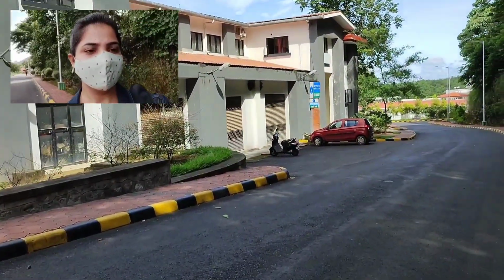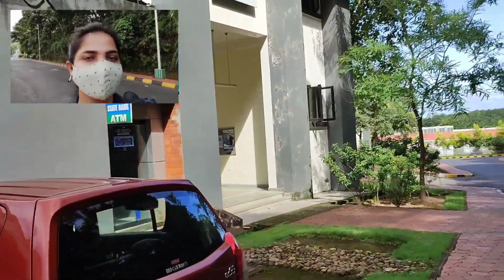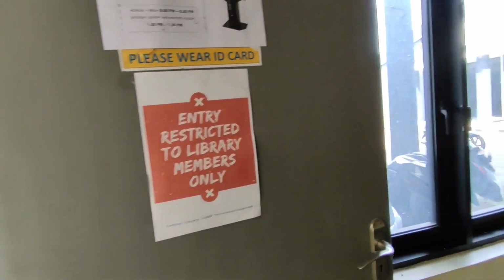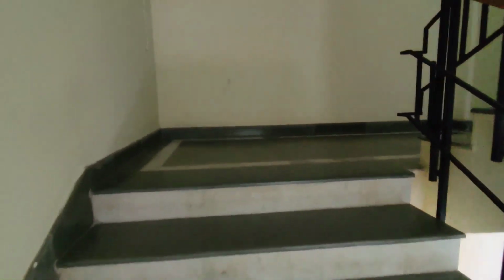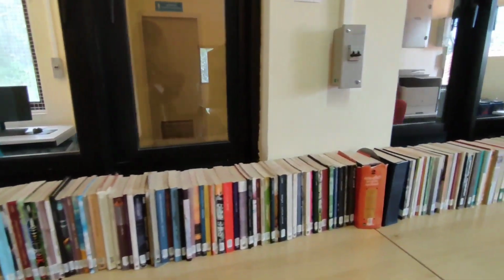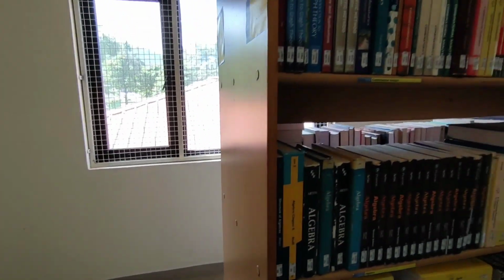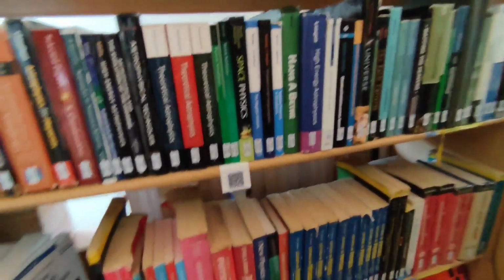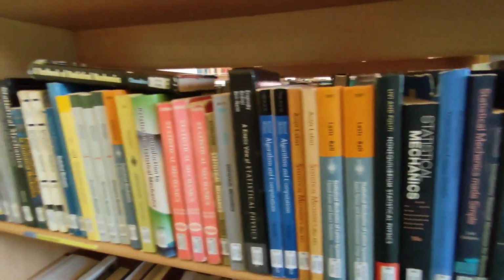IISER TVM Library Tour || Temporary and Permanent (Underconstruction) Library Building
IISER TVM Library Tour.

Watch other tour videos here;

Musician: @iksonmusic

Musician: @iksonmusic